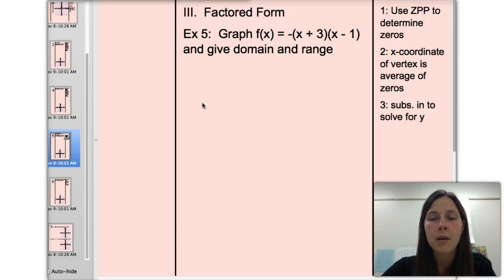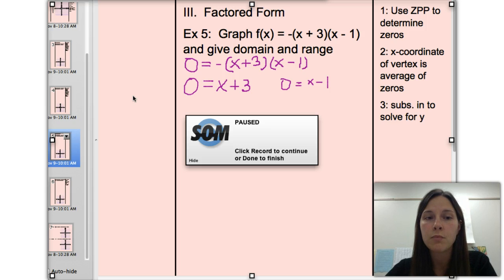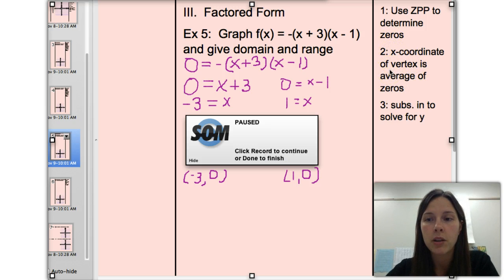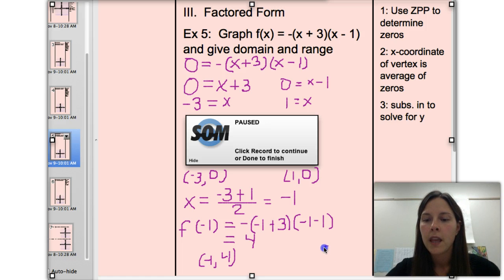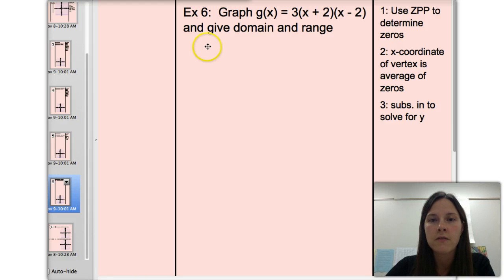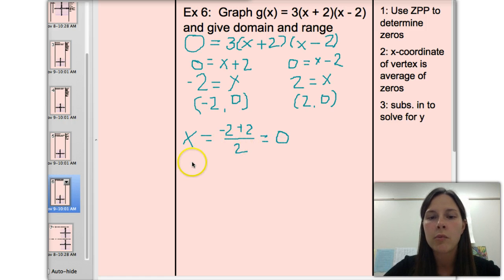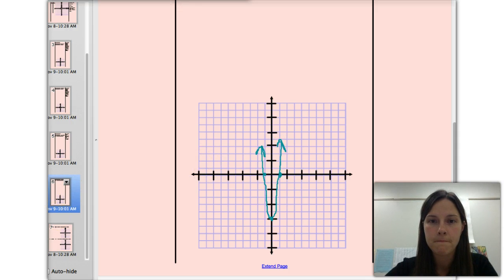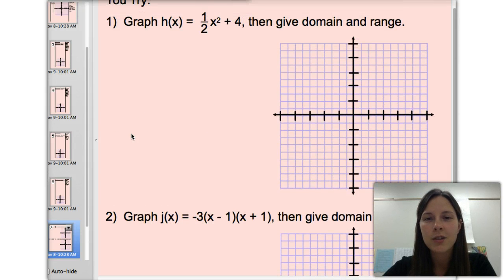Graphing from Factored Form